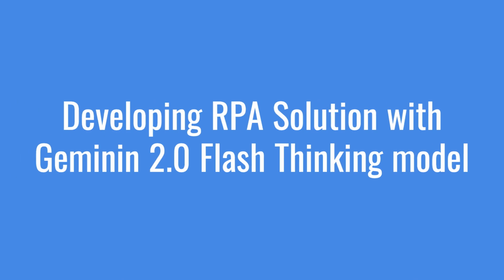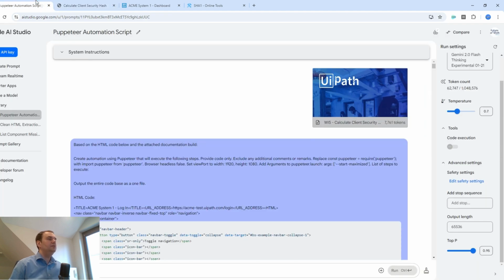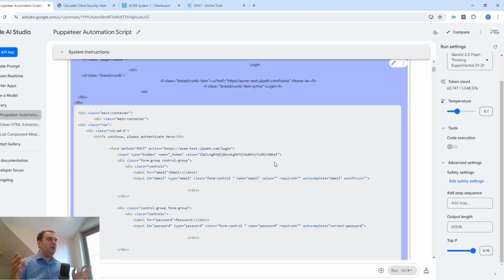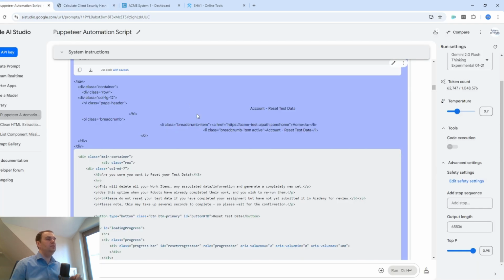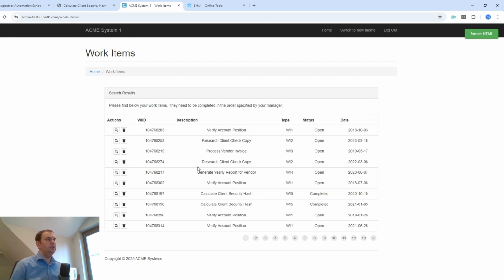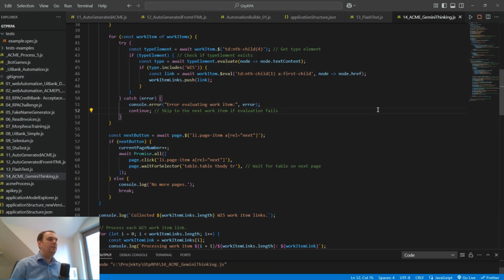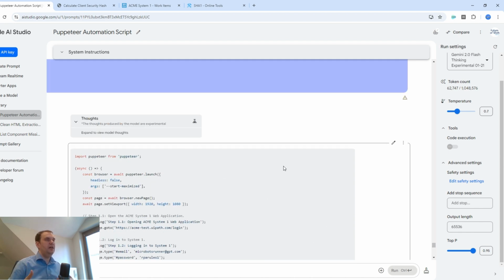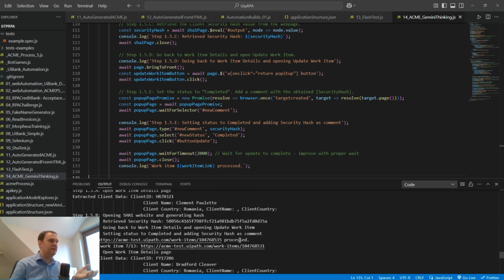🚀 𝗥𝗲𝘃𝗼𝗹𝘂𝘁𝗶𝗼𝗻𝗶𝘇𝗶𝗻𝗴 𝗥𝗣𝗔 𝗗𝗲𝘃𝗲𝗹𝗼𝗽𝗺𝗲𝗻𝘁 𝘄𝗶𝘁𝗵 𝗔𝗜:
🚀 𝗥𝗲𝘃𝗼𝗹𝘂𝘁𝗶𝗼𝗻𝗶𝘇𝗶𝗻𝗴 𝗥𝗣𝗔 𝗗𝗲𝘃𝗲𝗹𝗼𝗽𝗺𝗲𝗻𝘁 𝘄𝗶𝘁𝗵 𝗔𝗜: 𝗧𝗵𝗲 𝗜𝗻𝗰𝗿𝗲𝗱𝗶𝗯𝗹𝗲 𝗣𝗼𝘄𝗲𝗿 𝗼𝗳 𝗚𝗲𝗺𝗶𝗻𝗶 2.0 𝗙𝗹𝗮𝘀𝗵 𝗧𝗵𝗶𝗻𝗸𝗶𝗻𝗴! 🤖

Using Gemini 2.0 Flash Thinking has made me completely rethink how we approach RPA development. I've been experimenting with Google's model, and the results are nothing short of mind-blowing!

In this video, I'll walk you through how I used Gemini 2.0 to build a complete UI automation robot, tackling a real-world process like "Calculate Client Security Hash," which you may know from UiPath Advanced Training.

Here's what made me rethink everything I know about coding with AI:

💡 Gemini generated the core automation logic just based on high-level instructions and process documentation in PDF.
🐞 Fixing bugs was incredibly simple. I just needed to copy the error from the console and paste it into the chat. That's it!
📝 The logging was implemented in the solution because Gemini thought it would be good to have! I didn't explicitly ask for it, and it's quite good.
🧠 Gemini’s massive context window allows it to understand entire applications, documentation, and include grounding, making it capable of solving complex tasks.
⏱️ From start to a fully operational robot in about 30 minutes based on documentation and grounding, while I'm still learning how to use thinking models efficiently.

This isn't just an incremental improvement, it's a paradigm shift. With the power of AI models like Gemini, we're moving towards a future of more efficient development cycles and faster innovation.

This experience has given me a glimpse into how AI will shape the very near future and reshape how we develop software.

👀 𝗪𝗮𝘁𝗰𝗵 𝘁𝗵𝗲 𝘃𝗶𝗱𝗲𝗼 𝘁𝗼 𝗹𝗲𝗮𝗿𝗻 𝗺𝗼𝗿𝗲 𝗮𝗯𝗼𝘂𝘁 𝗰𝗼𝗱𝗶𝗻𝗴 𝗥𝗣𝗔 𝘀𝗼𝗹𝘂𝘁𝗶𝗼𝗻𝘀 𝘄𝗶𝘁𝗵 𝗔𝗜.

What do you think about the future of AI in automation? 👇